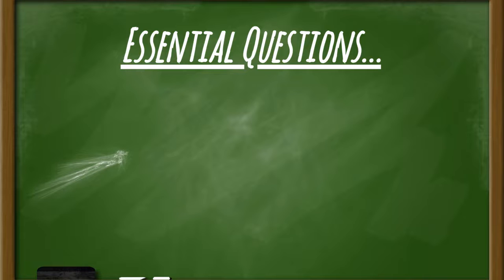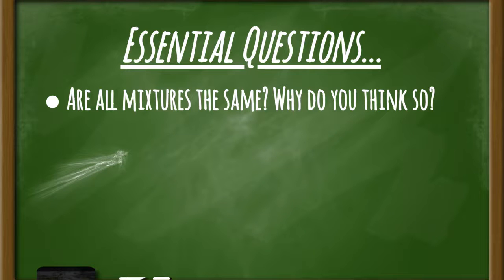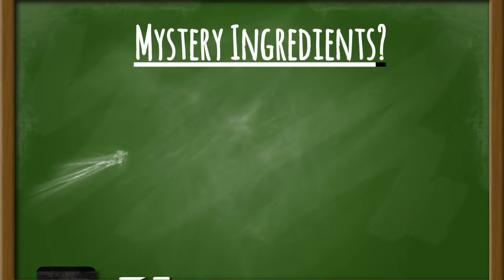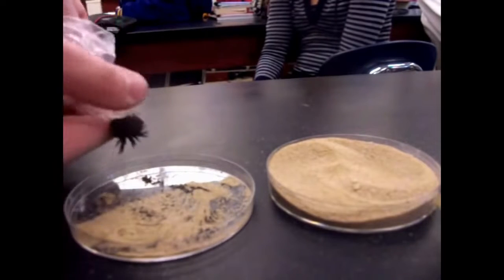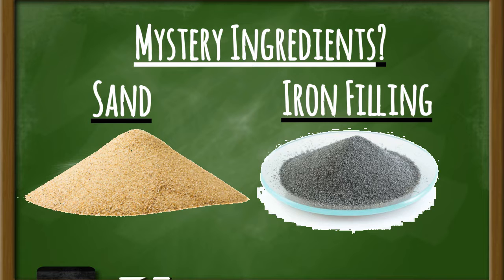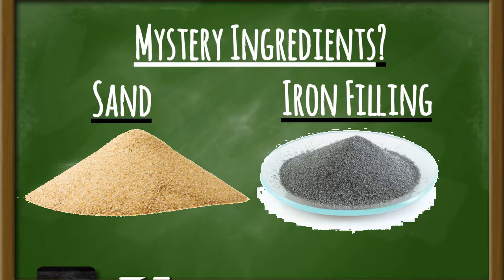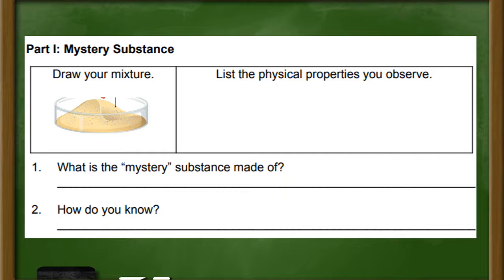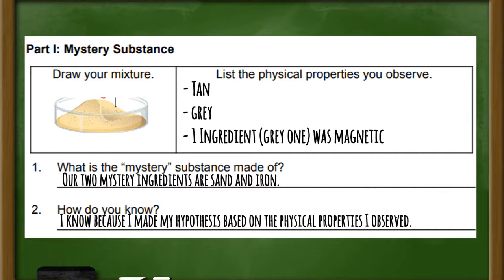Mixtures 5th Day 3